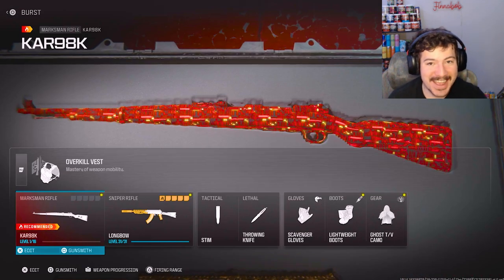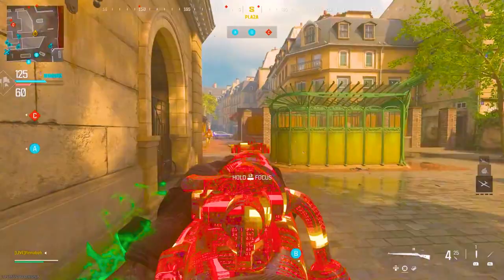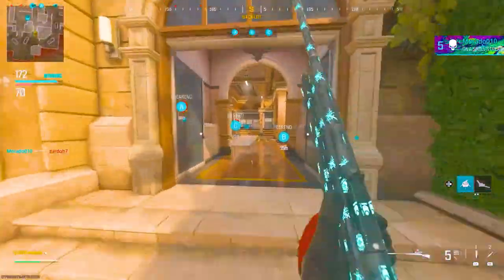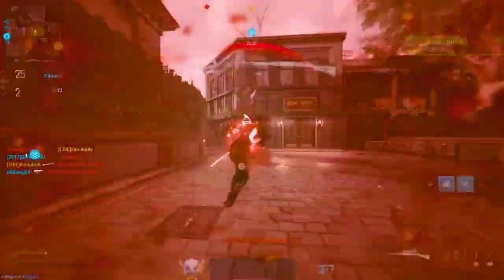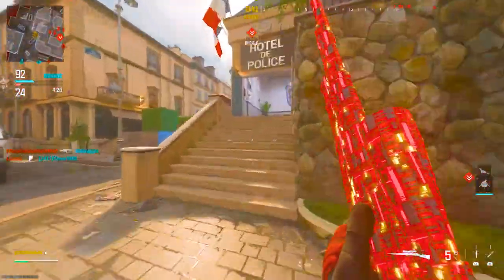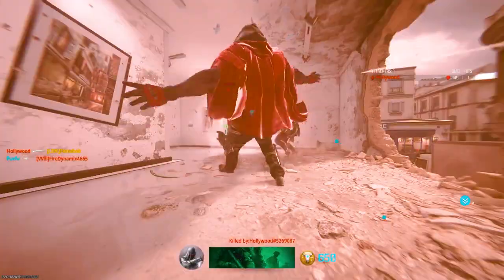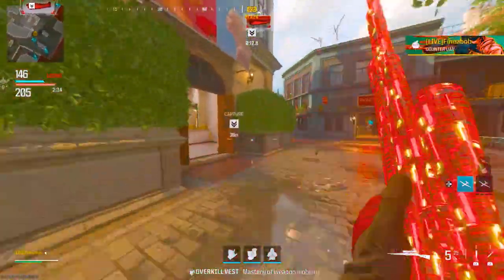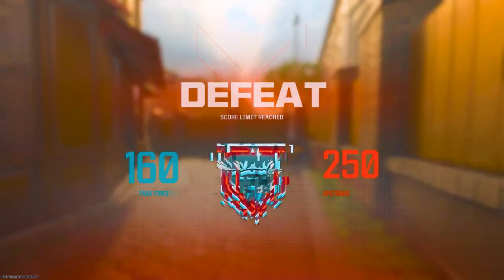The KARK98K IS THE BEST THING EVER